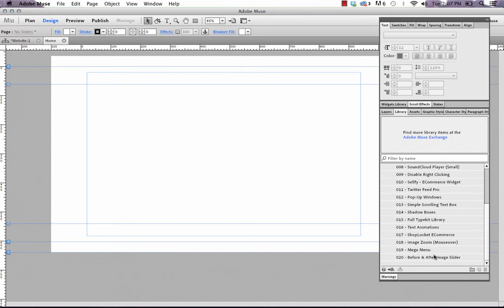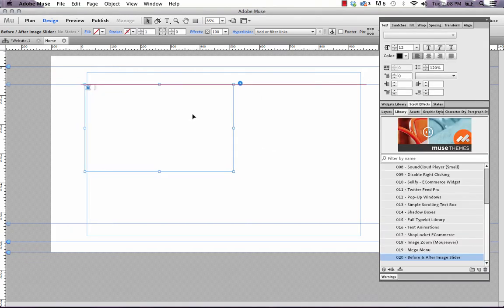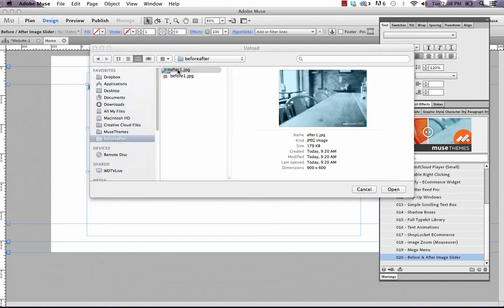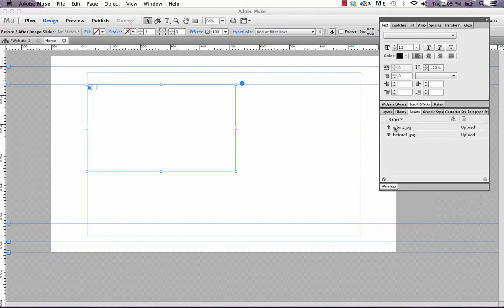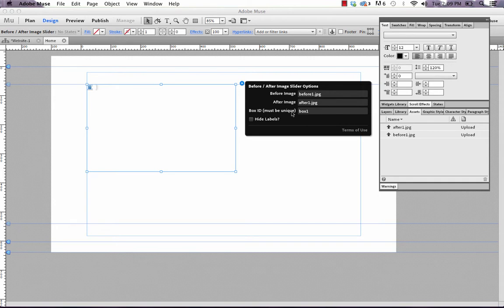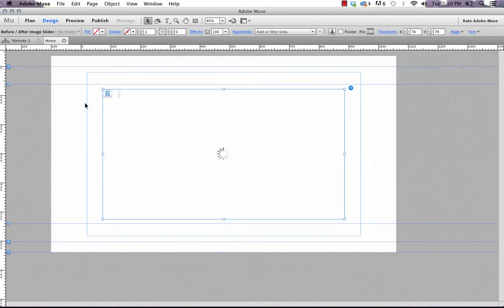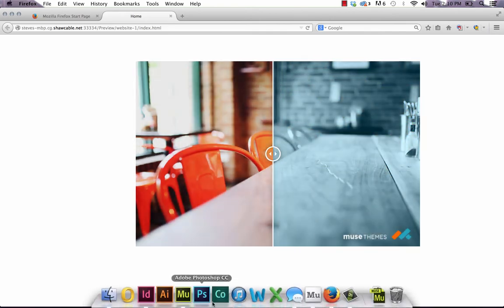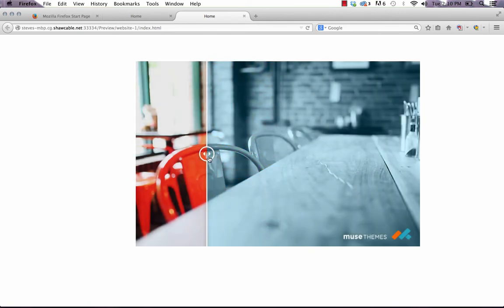Before and After Image Slider Widget | Tutorial by MuseThemes.com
Compare two different images within the same frame with this notable slider. This widget will give you the unique before and after perspective of two different views, along with customization options. In addition, this slider is easy to set up and mobile optimized.